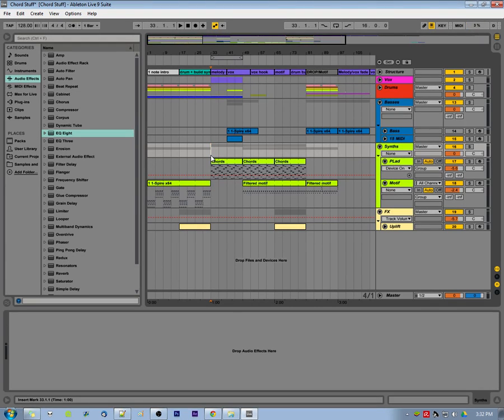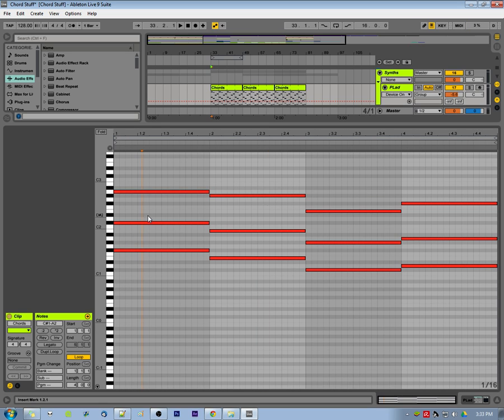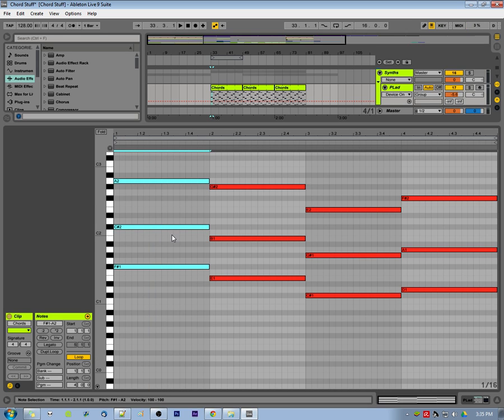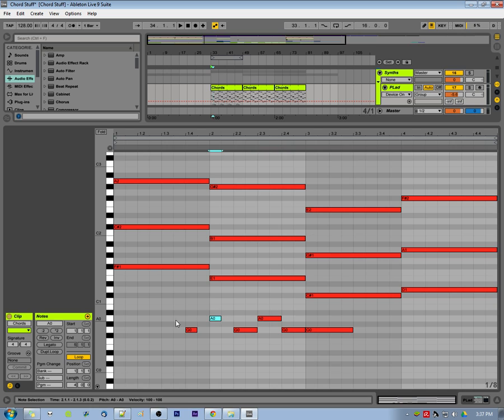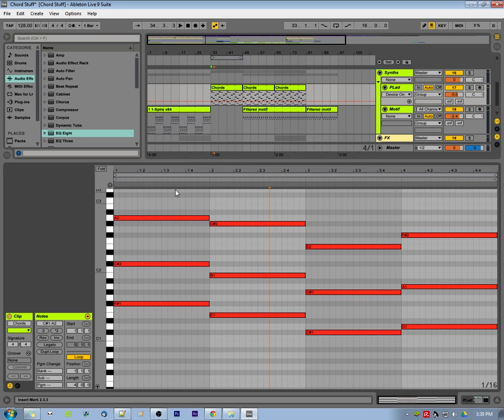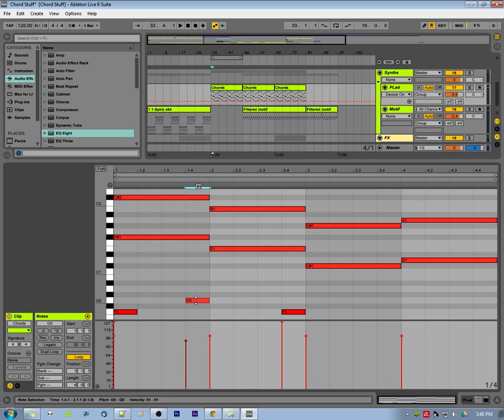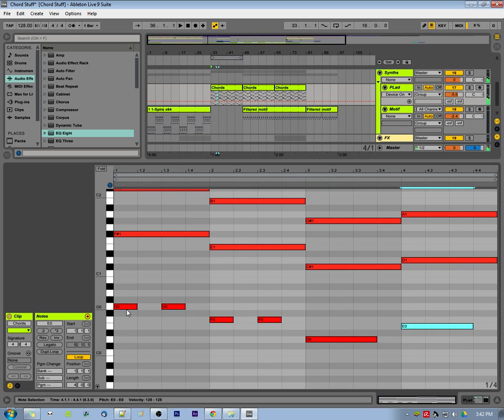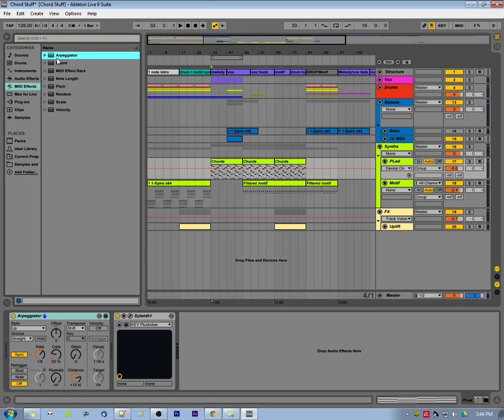Ableton Live 9 Piano Roll Midi Tutorial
Hey guys! Fish Jackson bringing you an Ableton piano roll tutorial. Stay knowledgeable!

If this video helped you at all in any way I would love if you could show at least one other person this video. Every little bit helps! =]

OPEN TO TUTORIAL REQUESTS! :D

Keyboard Shortcuts

Create New Midi Track (To Put The MIDI Clips On):
CTRL (Or CMD) + SHIFT + T

Create New MIDI Clip To Hold MIDI Notes:
(Select the length of the MIDI clip by highlighting the length on the MIDI track in arrangement/horizontal view) + Once you have that highlighted section, use CTRL (Or CMD) + SHIFT + M

Toggle Hidden/Shown Bottom Device View:
CTRL (Or CMD) + ALT + L

Toggle Back/Forth between Clip View and Device View at the bottom:
SHIFT + TAB